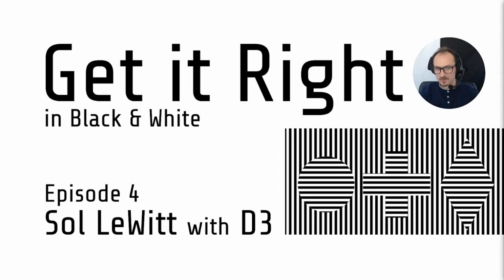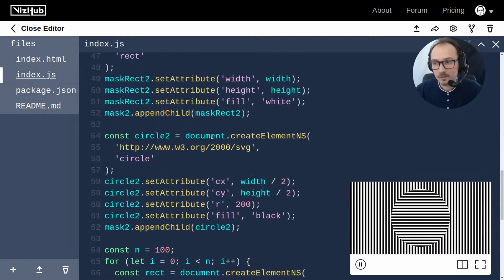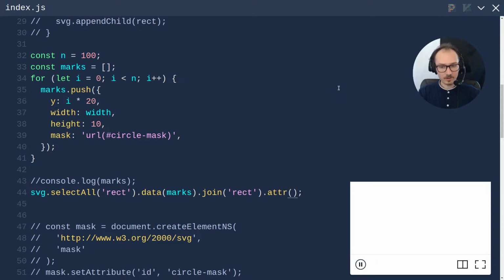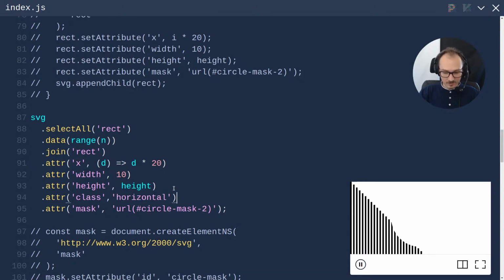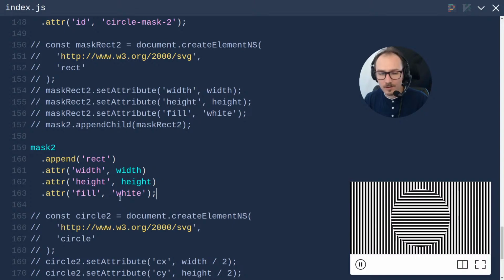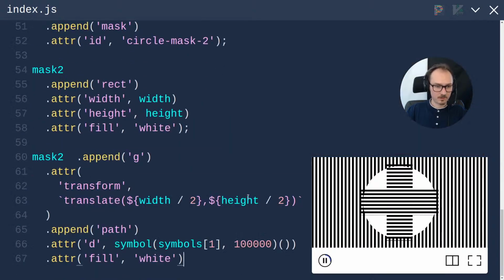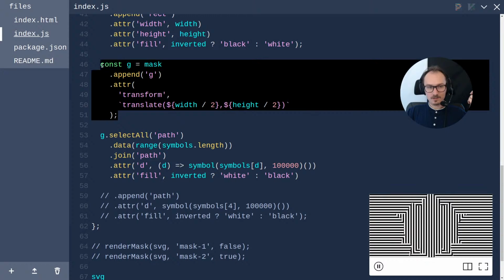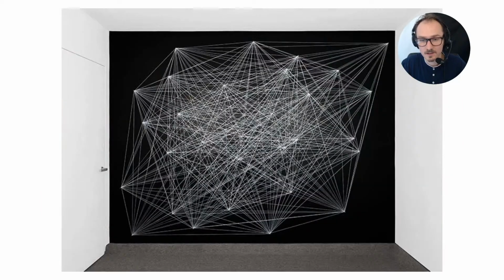Get it Right in Black & White Episode 4